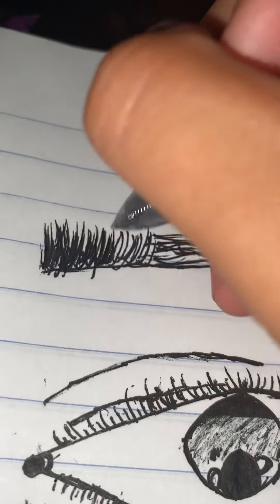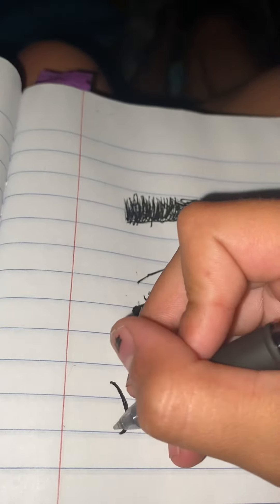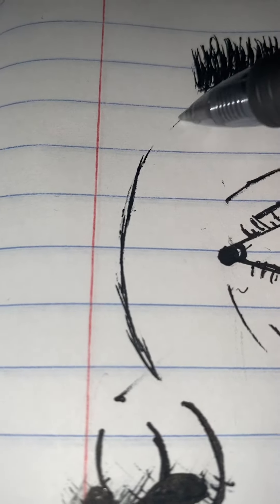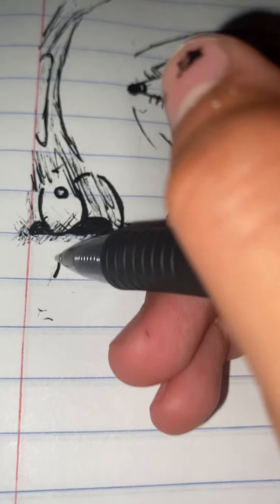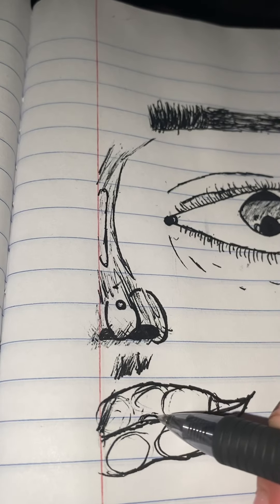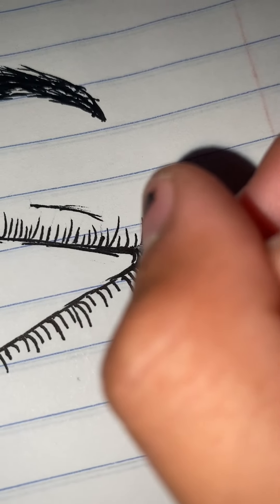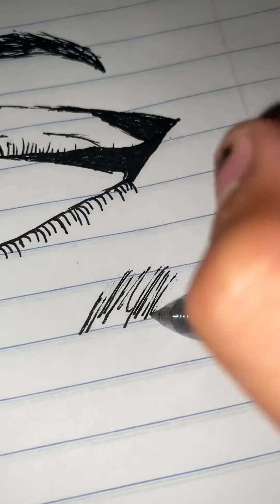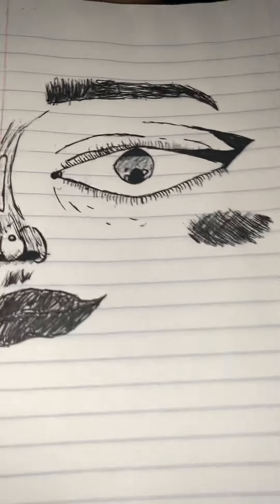July 21, 2022